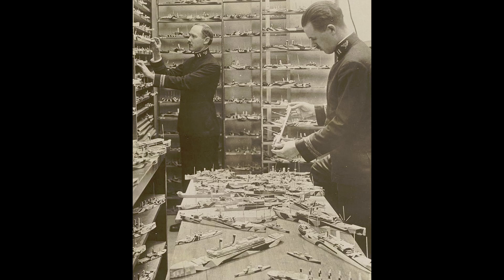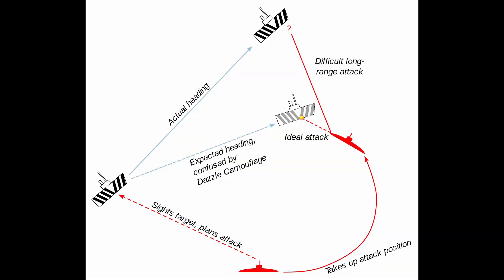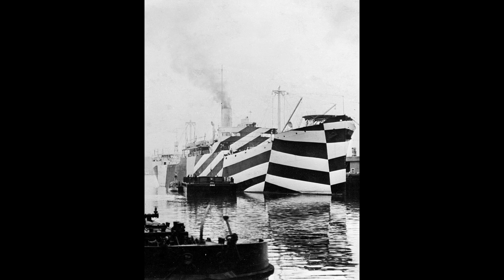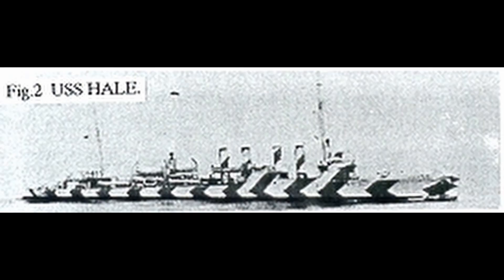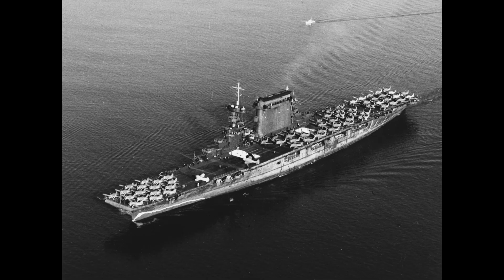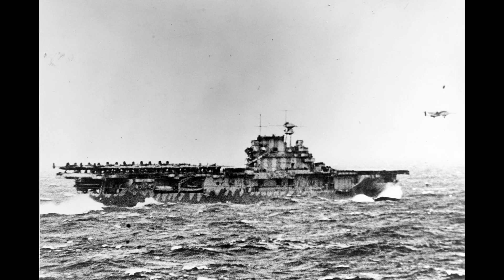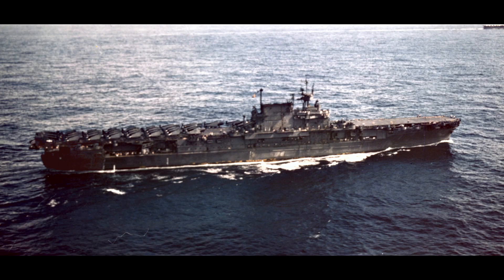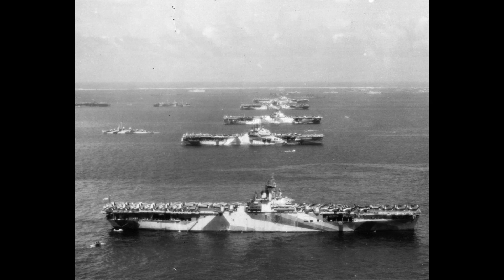The Different “ Dazzle” Patterns of US Navy Surface Ships in WWII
Time stamps
0:00 intro
1:07 camo talk

I